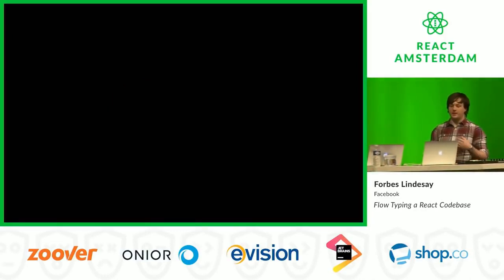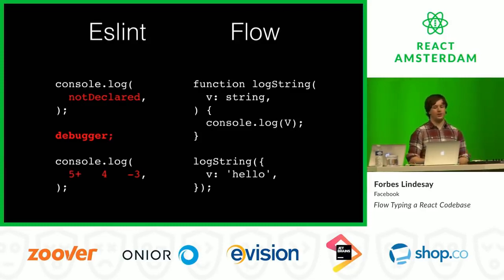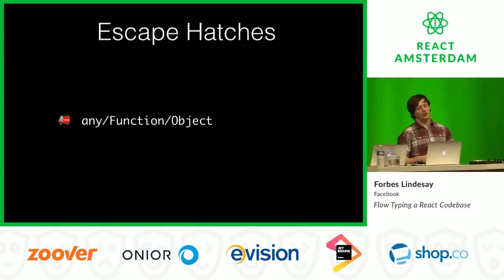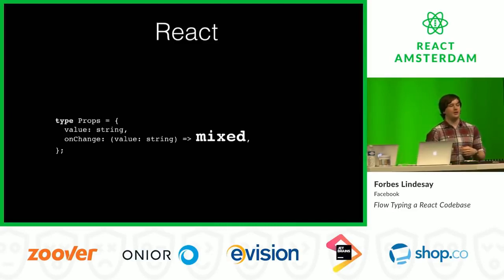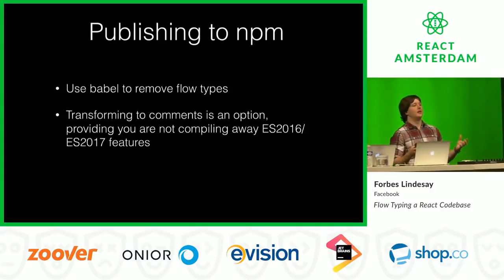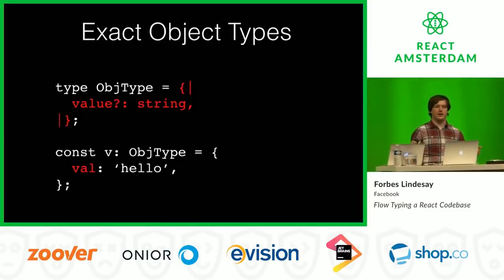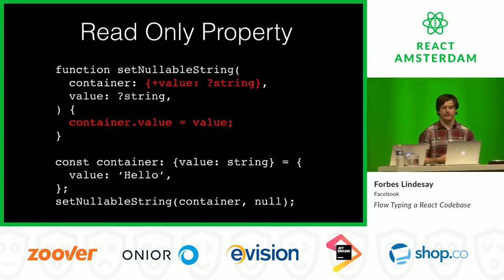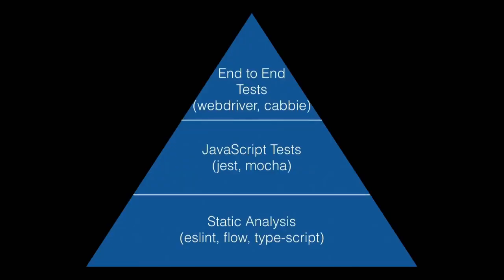Flow Typing a React Codebase - Forbes Lindesay 2019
Forbes Lindesay, Software Engineer at Facebook

Adding type checking to your code can be a frustrating experience at first. In this talk, Forbes will help you through that initial stage by identifying some of the problems you're likely to experience and giving you the tools to work through them. We'll cover adding types to code that initially looks too dynamic to type, adding runtime type checking (and whether that's a good idea) and finally, how you publish your type checked modules to npm.